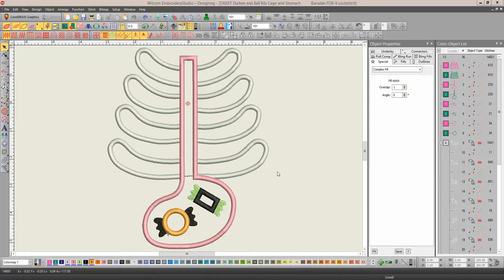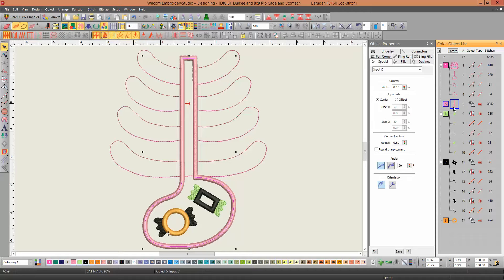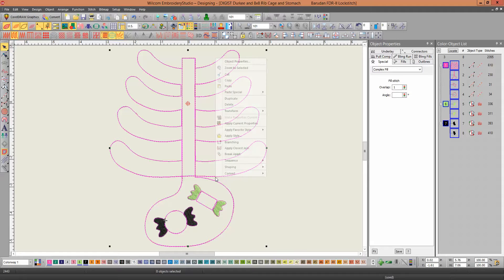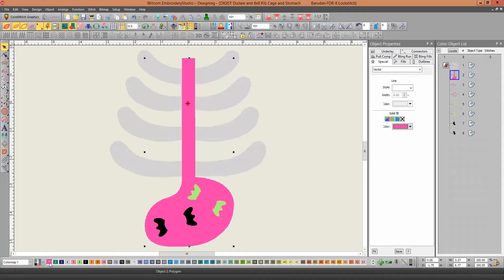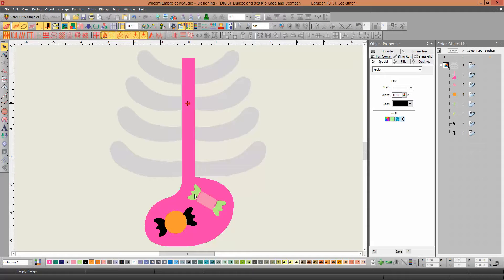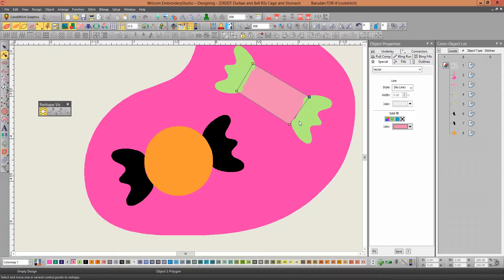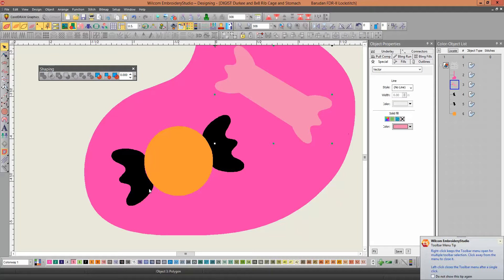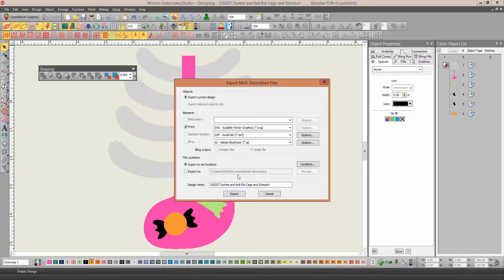EmbroideryStudio e3 - Creating vinyl cut files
EmbroideryStudio e3 creating vinyl cut files short